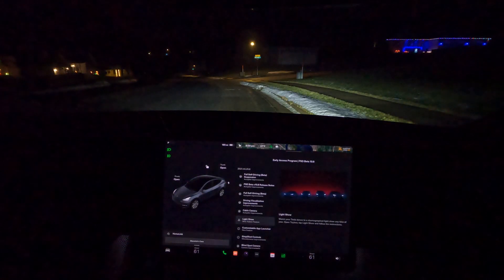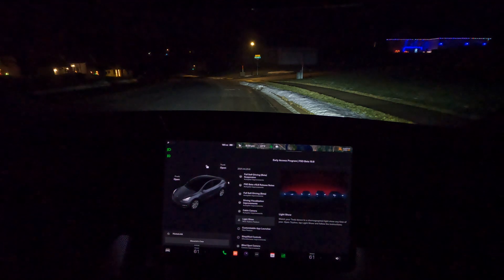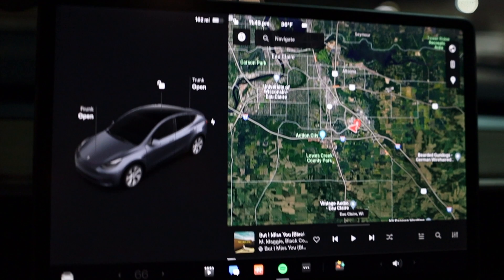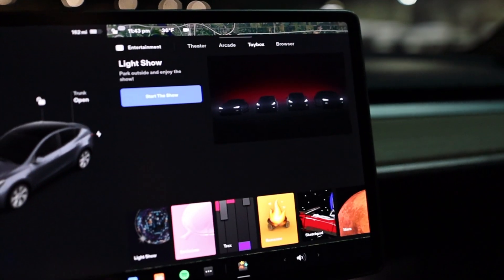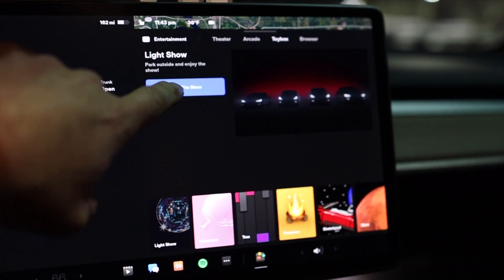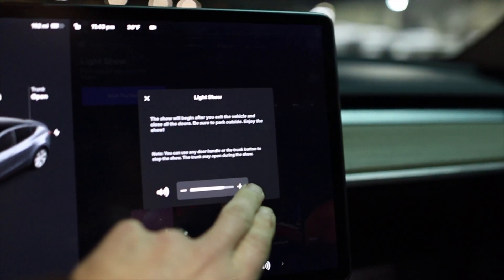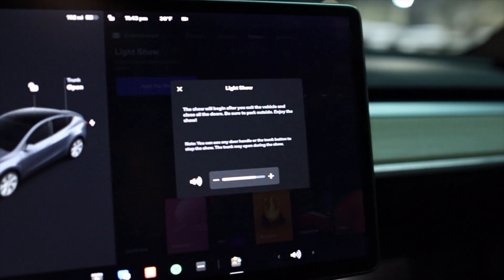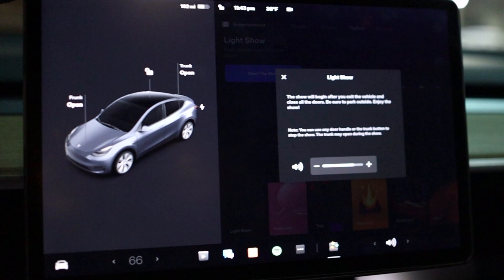Tesla Light Show Mode | Model Y | Version 11 Holiday Update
Demo of the Tesla light show, now available on the Tesla Model Y with the new Tesla Update (Tesla Holiday Update 2021).  The 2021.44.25 update brings many new features to the Tesla, including FSD Beta 10.8, a new user interface, some new games and Tik Tok to the entertainment system.  This video focuses on the light show feature.  I will make other videos to show other features and a review of the new FSD Beta 10.8.  Subscribe and turn on notifications to be alerted as new videos are posted!

Cameras:
 +Canon EOS R, with Sigma f1.4 24mm lens

0:00 Intro
1:00 Light Show Demo
2:45 Ending

tesla update tesla news